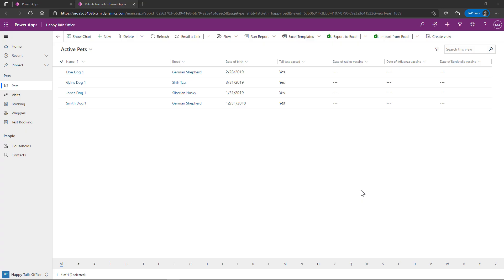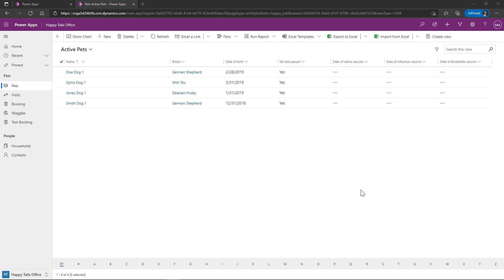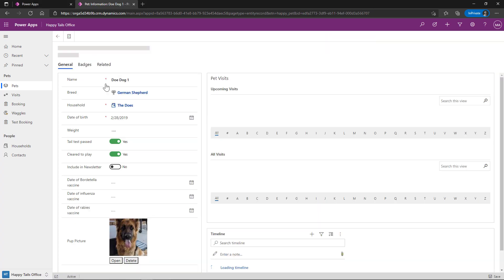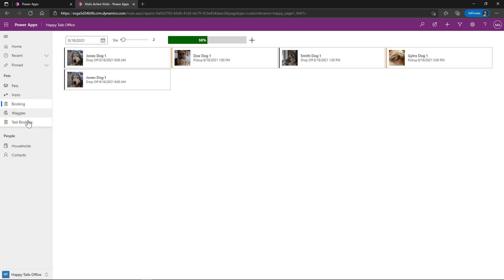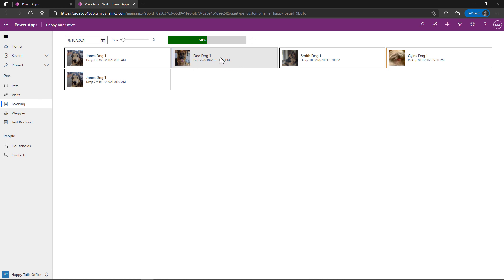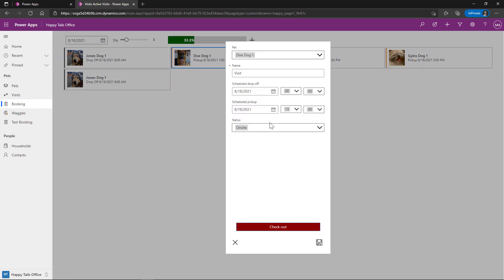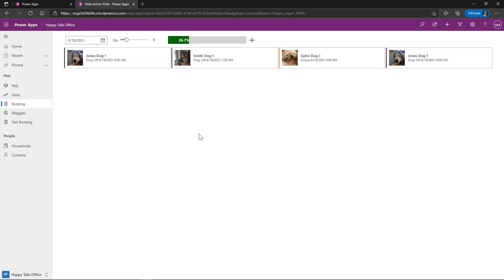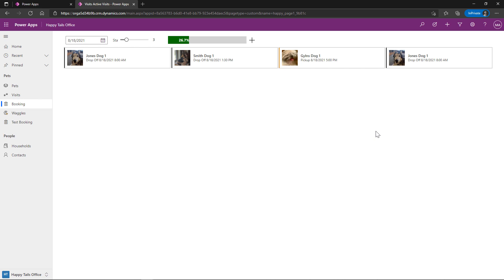Add custom pages to your model driven Power App | 365.Training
For years Julie's been asking for "entity agnostic forms" in model-driven apps, even before we called them model-driven apps and they were just XRM solutions.  Well with the custom pages functionality now in preview, you can have just that.  Julie gives us a tour of how a custom page can be added to your model-driven app and your users don't even know it. they just navigate to the page they need.